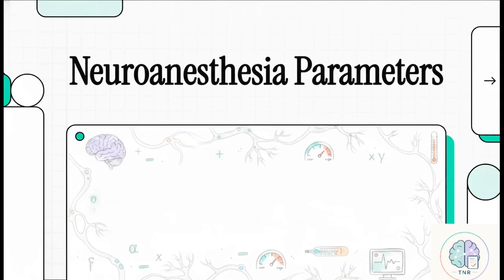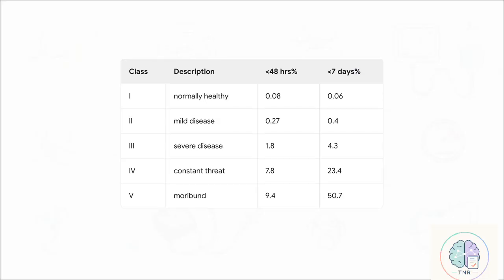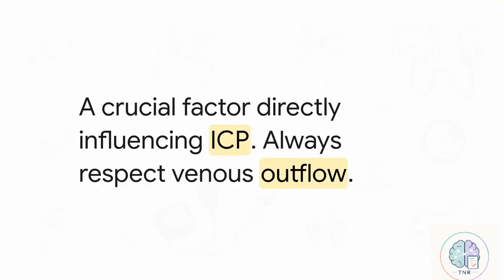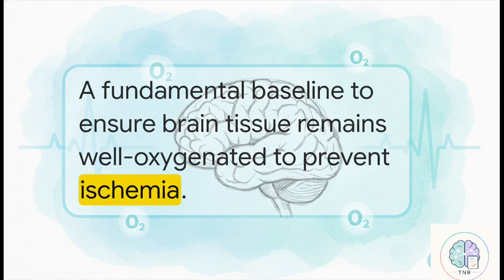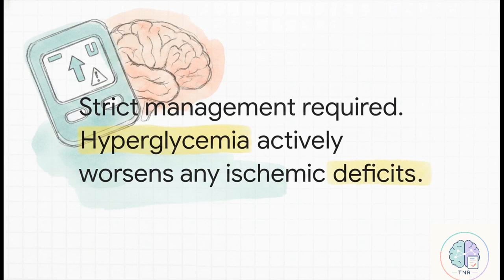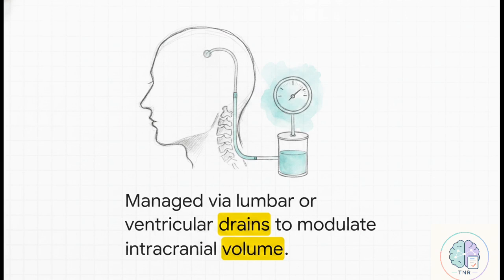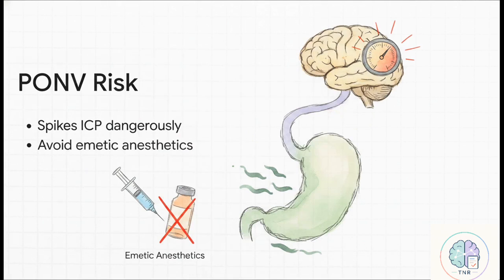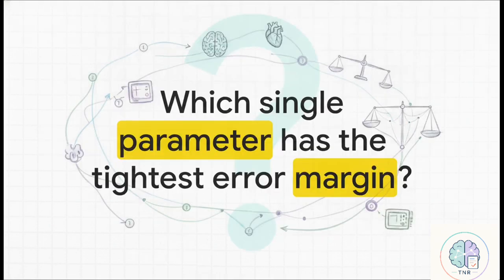Greenberg Neurosurgery Lecture Series | Chapter 4 Part 1 | The Neurosurgery Review